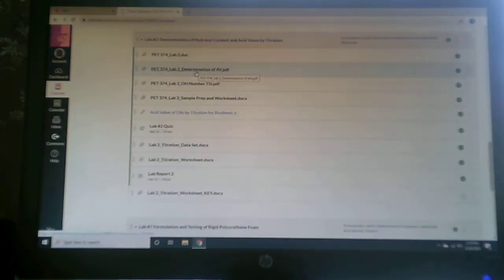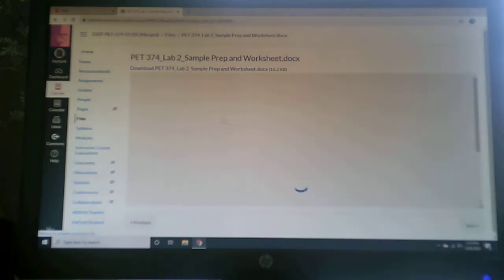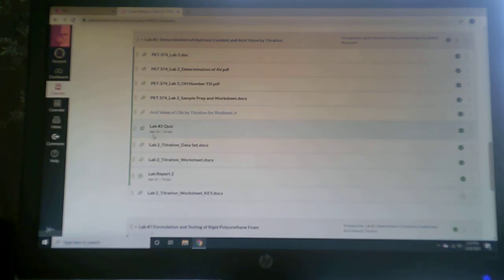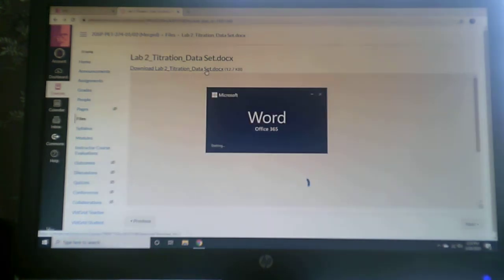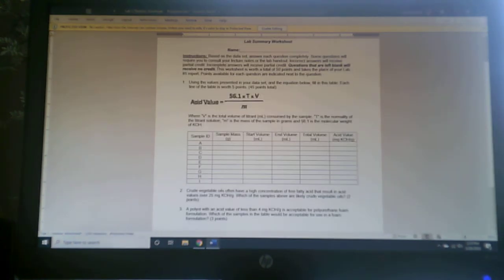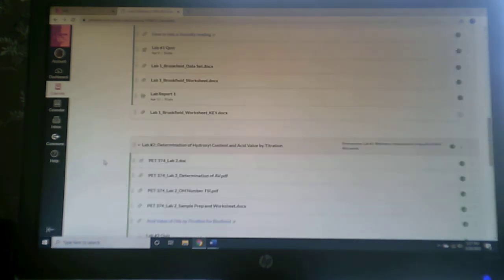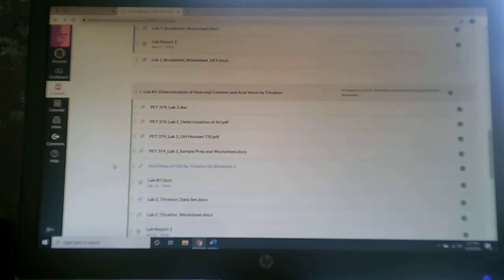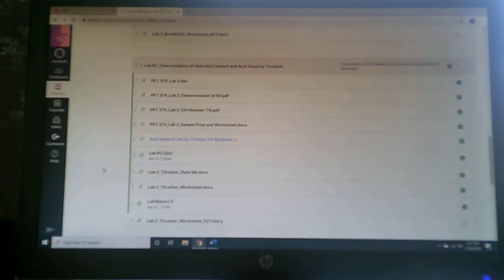Lab 2 Acid Value by Titration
Overview of module